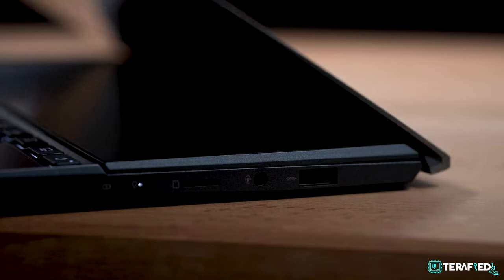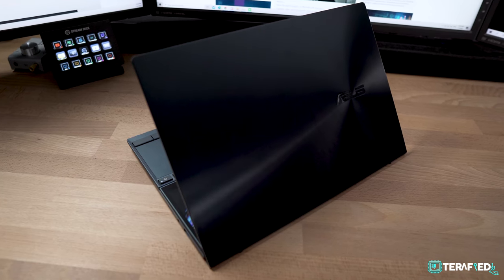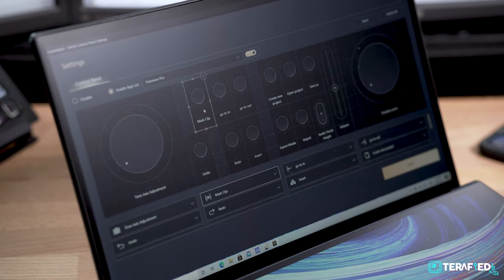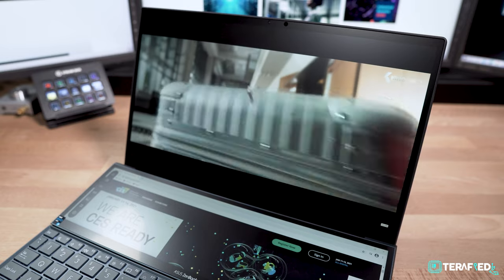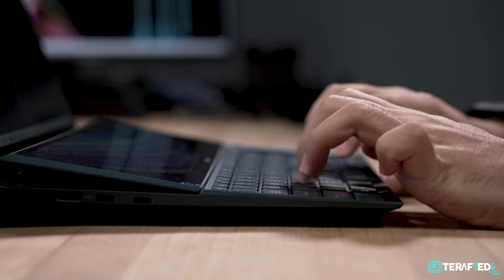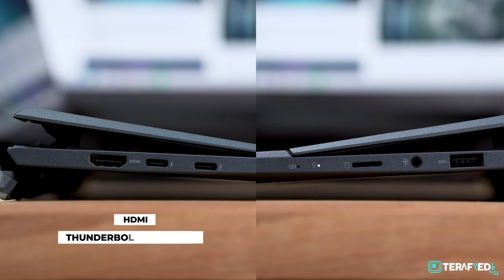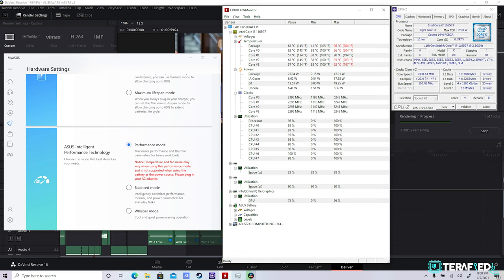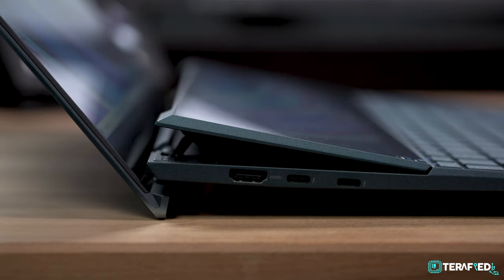Asus ZenBook Duo 14 (UX482) Review - It's Now Way Better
Asus kicked the year off with a load of surprises, one of which we were really interested in. The Asus ZenBook Duo 14 (UX482) sees quite a huge upgrade and a major step forward from the previous model… and in just two weeks, we think that this might just be our favourite dual-display laptop thus far, and across the ZenBook series to boot!

The new ZenBook Duo features the new auto-tilt hinge mechanism on the ScreenPad Plus, gets new and improved processors, an all-new chassis which is much slimmer and more. We are honestly impressed with it. What about you? What are your thoughts?

Video Editor - Hui Yee

To know more about the Asus ZenBook Duo 14 (UX482)